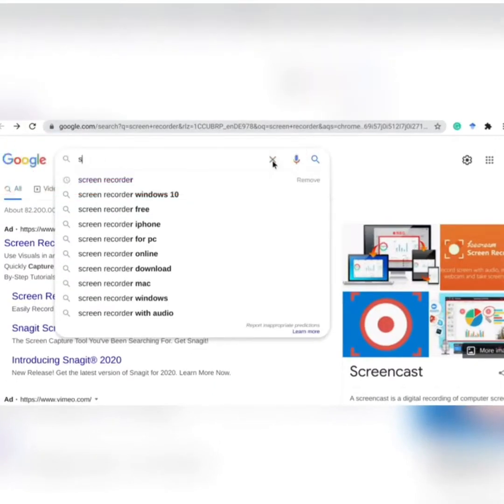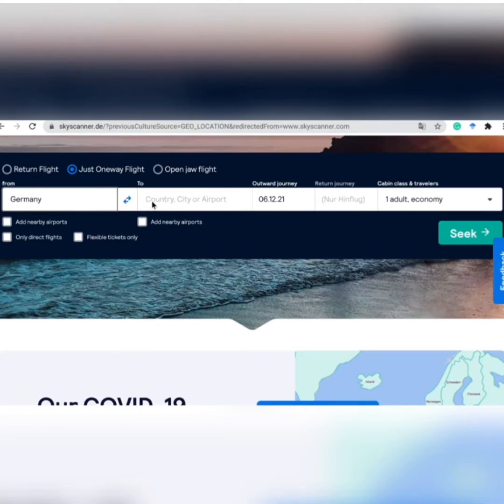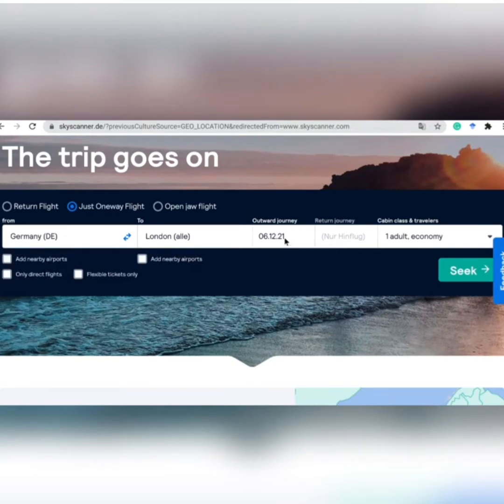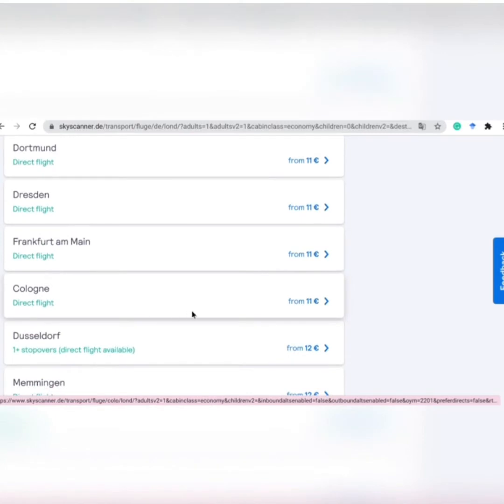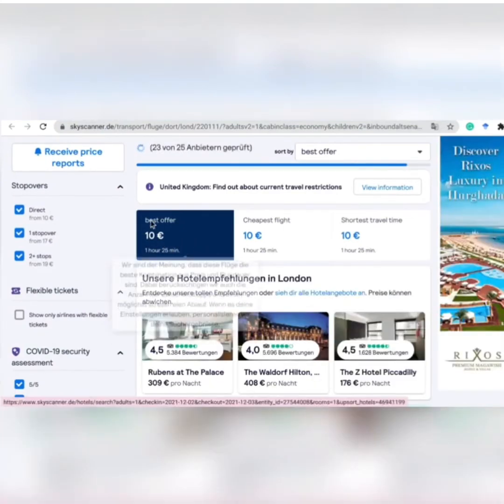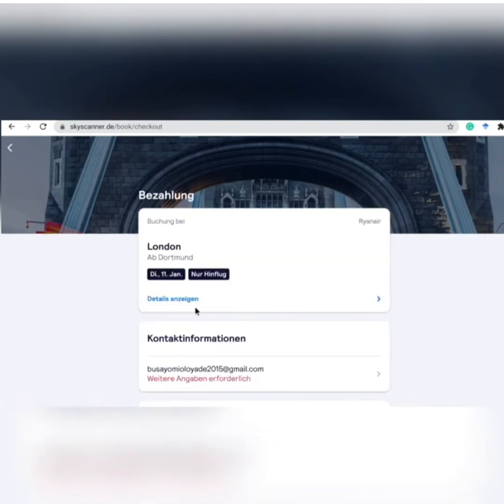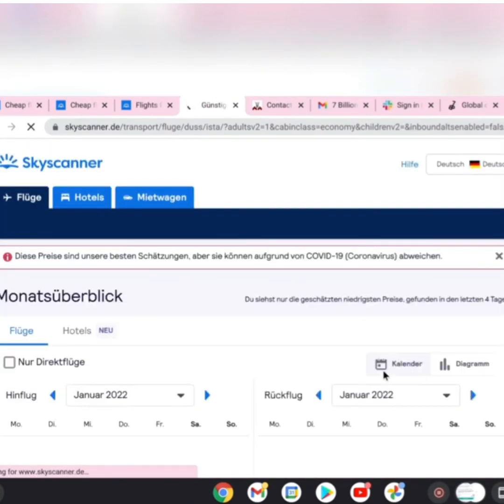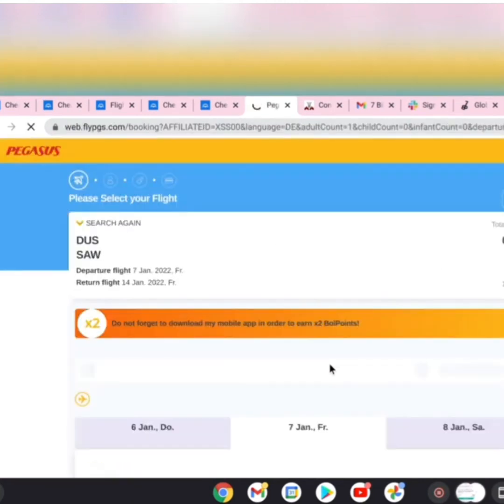How to book cheap flight ticket to all travel destination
Musician: Samsara